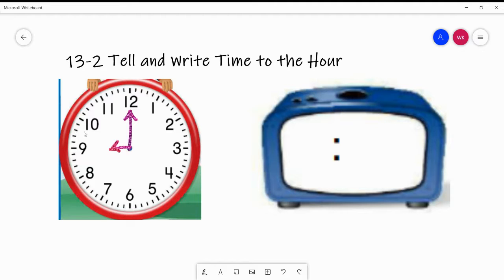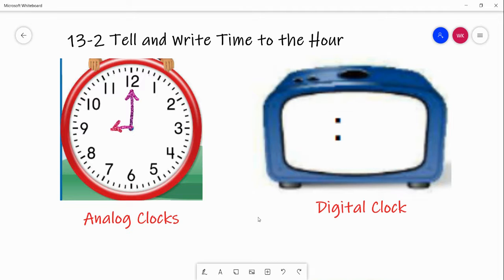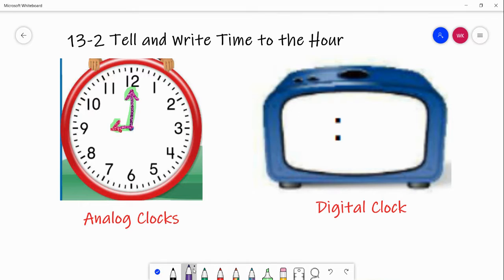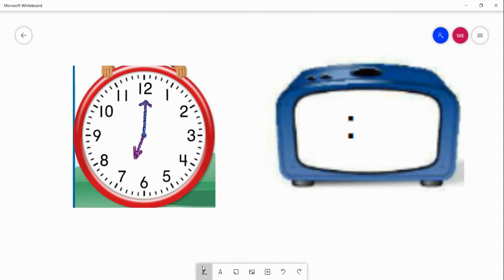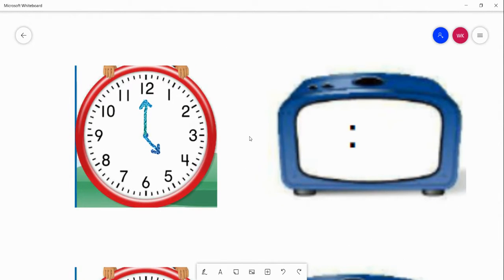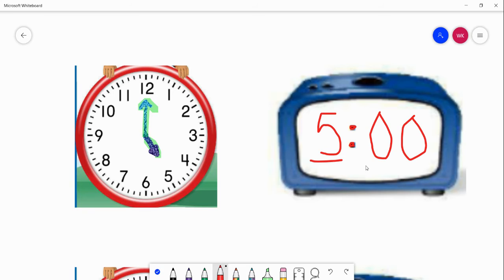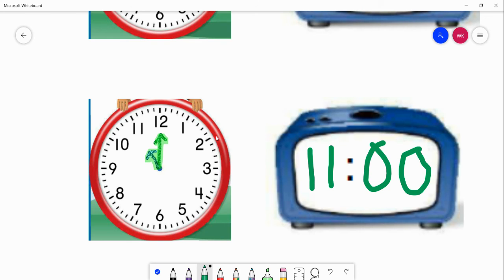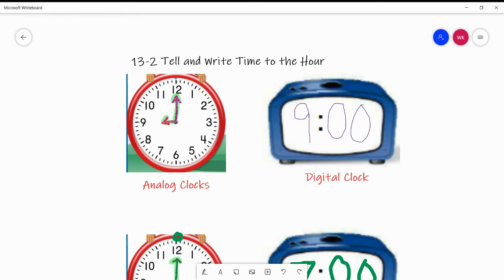First Grade: Tell and Write Time to the Hour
Students will learn to tell and write time to the hour on an analog  clock and a digital clock.